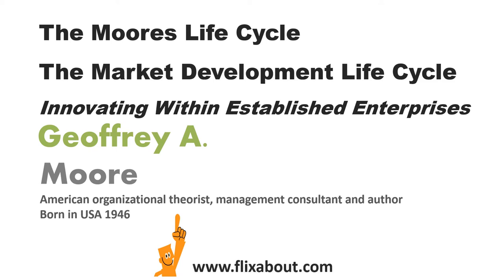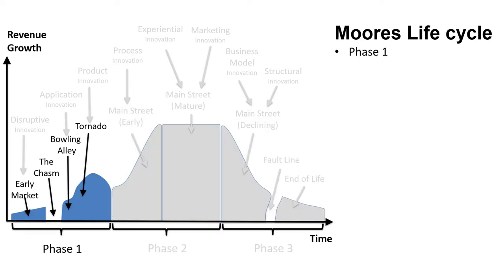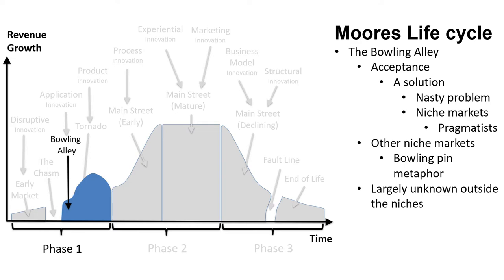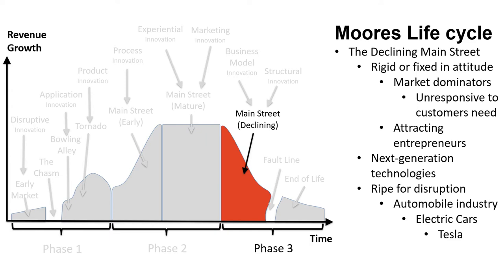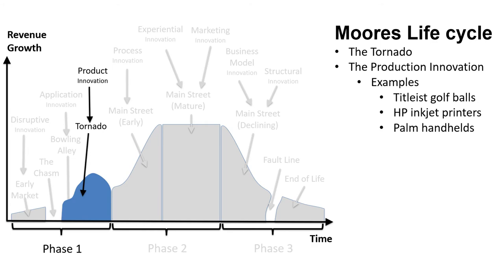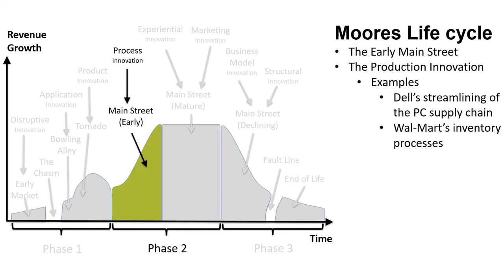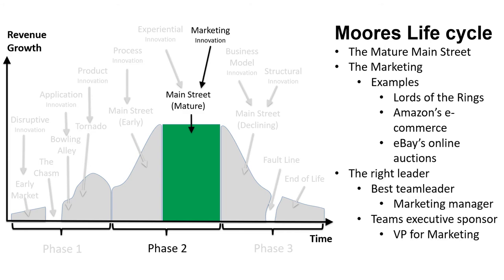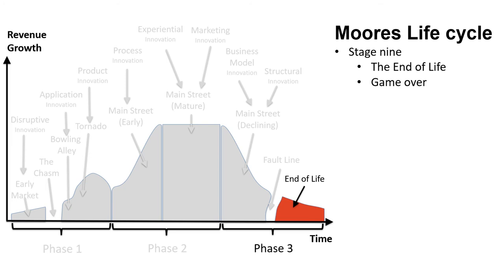Moore's Life Cycle or The Market Development Life Cycle model developed by Geoffrey A. Moore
Get your product crossing the chasm and further up the life cycle with innovation and leadership.
The Market Development Life Cycle model also called Moore's Life Cycle was developed by Geoffrey A. Moore. The model provides an insight into innovating within established enterprises and the Leadership style corresponding to the different innovation types used in Moore's Life Cycle. The review of the model is based on the article “Darwin and the Demon – innovation within established Enterprises” published in Harward Business Review July-August 2004.

Section
00:00 Introduction of the author and the purpose of the model
01:34 Construction of the model
03:41 Review of the nine stages
03:50 Stage 1 Early Market
04:21 Stage 2 Chasm
05:19 Stage 3 Bowling Alley
05:57 Stage 4 Tornado
06:38 Stage 5 Early Main Street
07:18 Stage 6 Mature Main Street
07:55 Stage 7 Declining Main Street
08:40 Stage 8  Fault Line
09:30 Stage 9 End of Life
09:57 Aligning innovation with the Life Cycle and corresponding leadership style
10:20 The Early Market aligned with The Disruptive Innovation
11:26 The Chasm aligned with No Innovation Type
11:50 The Bowling Alley aligned with Application Innovation
12:47 The Tornado aligned with Product Innovation
13:48 The Early Main Street aligned with Process Innovation
14:42 The Mature Main Street - the Indefinitely Elastic Middle Period
15:22 The Mature Main Street aligned with Experiential Innovation
16:16 The Mature Main Street aligned with Marketing Innovation
17:19 The Declining Main Street aligned with Business Model Innovation
18:08 The Declining Main Street aligned with Structural Innovation
19:01 The Fault Line with No Innovation Type
19:23 The End of Life - Game over
19:48 A quick summary Phase 1
20:24 A quick summary Phase 2
21:14 A quick summary Phase 3
22:05 Mutate core competences - battling the inertia demon
23:14 Executive sponsorship migrates over the life cycle
23:53 Management must pursue a twofold path of construction and deconstruction
24:40 Criticism of the model

Geoffrey Moore is an American organizational theorist, management consultant and author, known for his work Crossing the Chasm: Marketing and Selling High-Tech Products to Mainstream Customers. Geoffrey A. Moores has his experience in connection with Hightech enterprises. But as he states high tech can be viewed as a microcosm of larger industrial trends.

Moore received a bachelor's degree in American literature from Stanford University (1967) and a doctorate in English literature from the University of Washington (1974). Moore began his professional life as an English professor at Olivet College in Michigan, before moving to California, where he took a job as a corporate trainer and executive assistant at a technology company. Prior to working with the McKenna Group, Moore was a sales and marketing executive. He heads his own consulting firm, Geoffrey Moore Consulting, and is a venture partner with Mohr Davidow Ventures and Wildcat Venture Partners.

You might also benefit from:
The Canvas model developed by PhD in Management Information System Dr. Alex Osterwalder and PhD in Information system Professor Dr. Yves Pigneur.
It is a tool for creating a pretty clear business model using just a single sheet of paper.

The 4Ps of innovation space model was developed by John Bessant and Joe Tidd.The four Ps model is used to clarify how comprehensive our innovation is!

The Boston Matrix developed by the Boston Consulting Group.
It is a tool for clarifying how resources are best spent on the company's products to achieve the highest revenue.

Segmentation
In order to find the target group companies go through the process of segmentation. Here we look at methods for segmenting consumer markets.